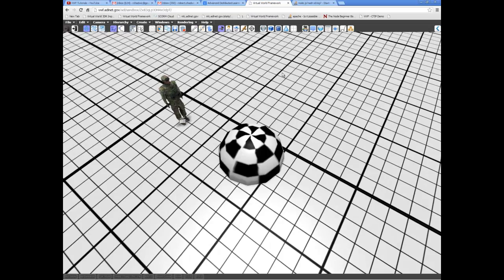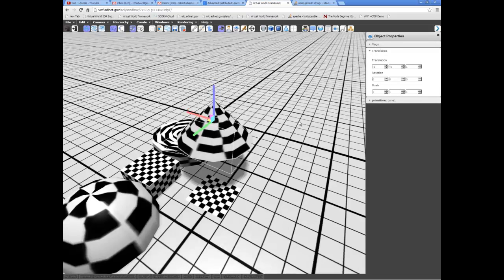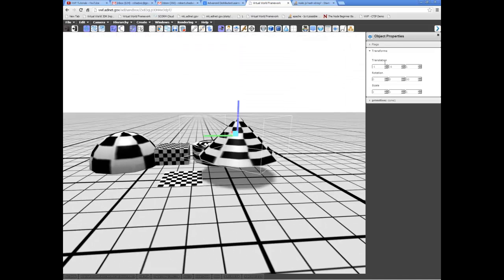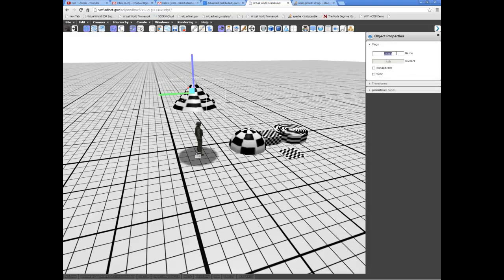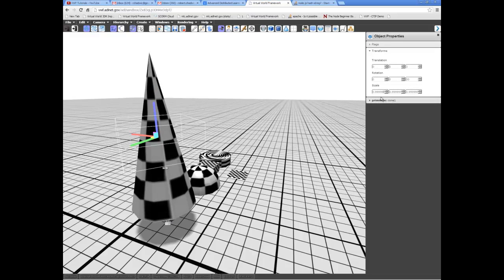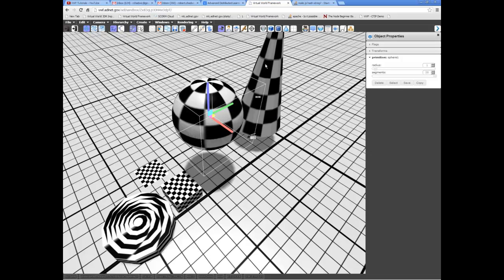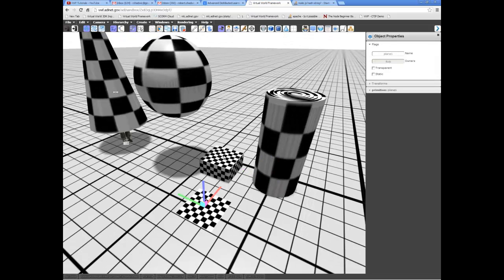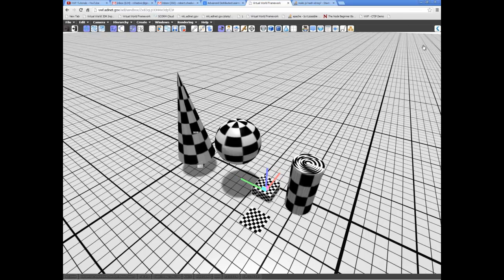VWF Tutorial 6: Primitive and Object Properties HD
In this lesson, you'll learn about all the primitive shape options, and how you can control those properties in the GUI. You'll also see how you can precisely place objects by entering the position, rotation, and scale.